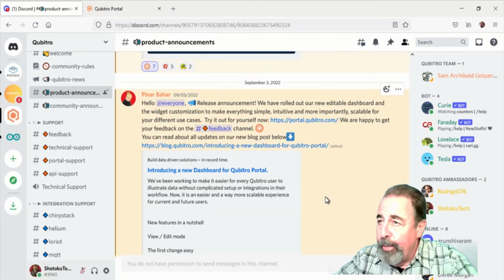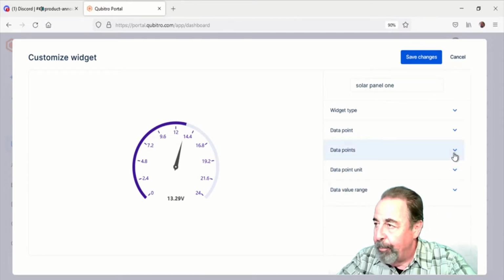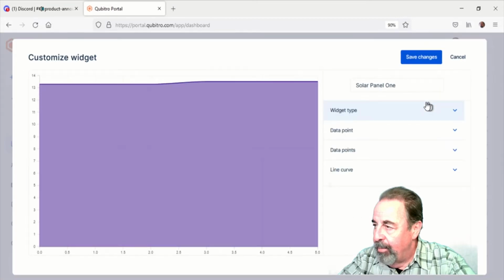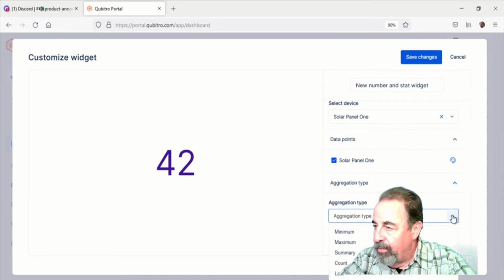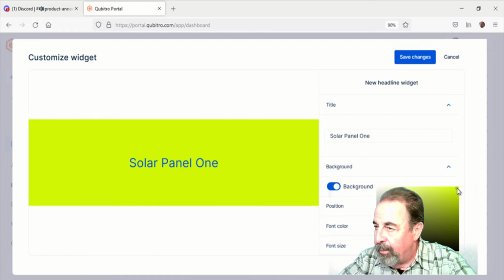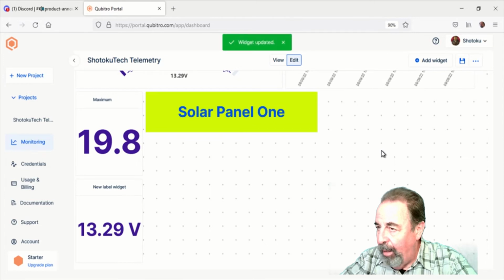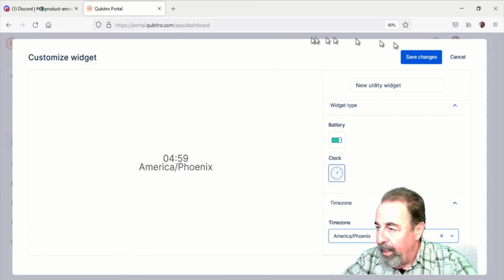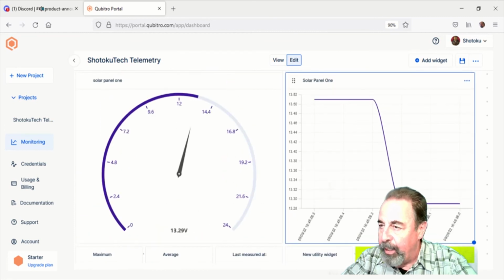New Qubitro IoT Dashboard Tour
I just read the announcement in the Qubitro server on Discord: "Release announcement! We have rolled out our new editable dashboard and the widget customization to make everything simple, intuitive and more importantly, scalable for your different use cases."
Let's take a tour of the New Qubitro IoT Dashboard.